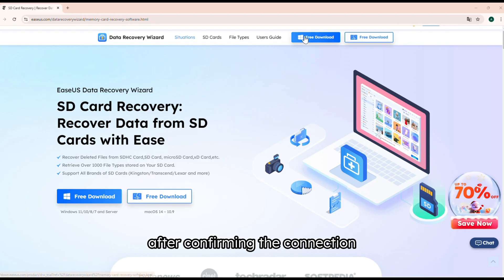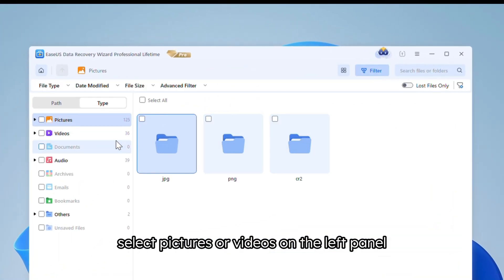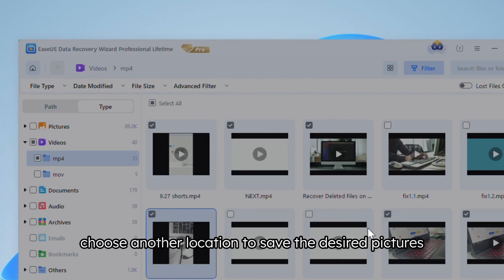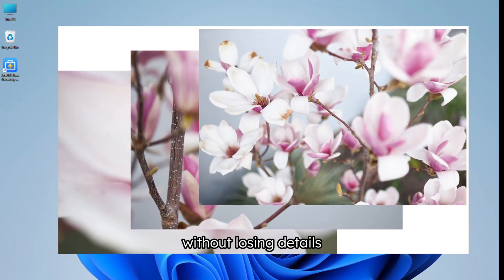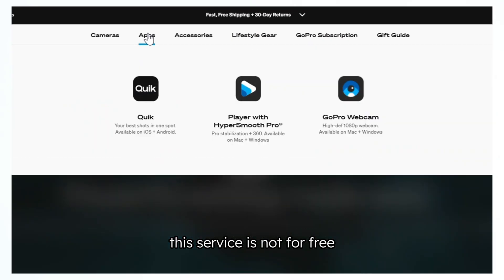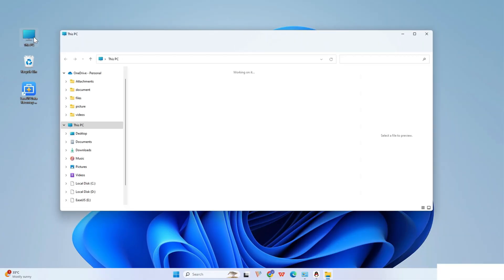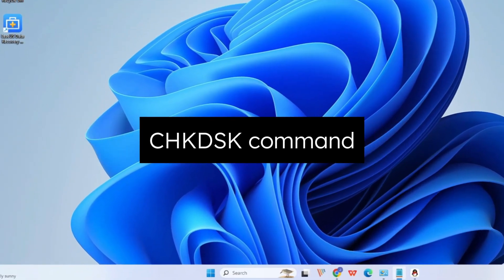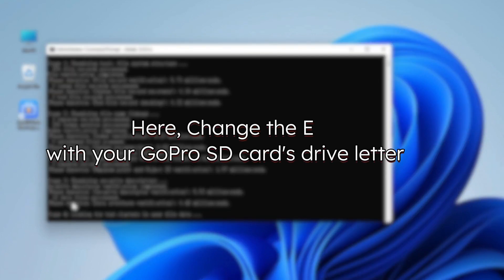GoPro Recovery: How to Recover Files from GoPro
Losing files can be one of the most devastating experiences for a GoPro user. You can recover deleted files from your GoPro camera quickly and safely with 🎖️GoPro recovery software

⏱️Time Stamp:
00:00  Introduction
00:23 Tips When Data Lost from GoPro
00:57 Run EaseUS Data Recovery Wizard
01:48 Try GoPro Mobile App
02:13 Use CHKDSK Command
02:51 Tips About GoPro Recovery

Many situations can cause videos to be missing from the GoPro camera, such as accidental deletion, sudden power off, SD card corruption, full storage space, etc.

GoPro videos are stored on the SD card, and you can apply a professional SD card recovery tool to recover deleted GoPro videos on a PC. We highly recommend EaseUS Data Recovery Wizard, and you'll only take 5-10 minutes to recover deleted videos.

You can also view GoPro cloud videos in the GoPro Android app, or you can go to GoPro's official website to check the videos that have been uploaded to the Cloud.

★★★ Follow US★★★